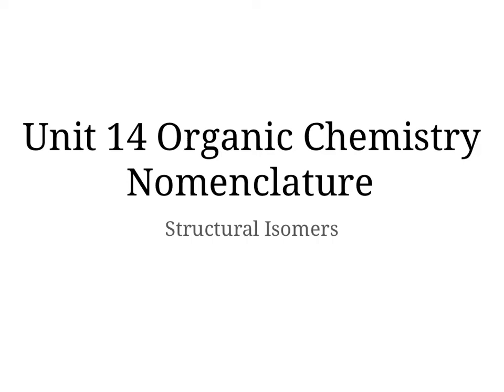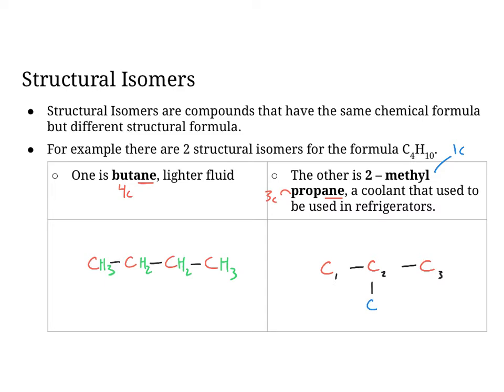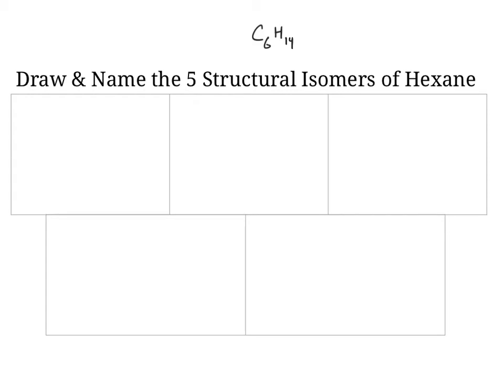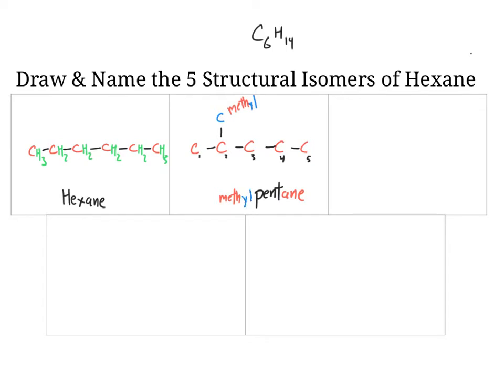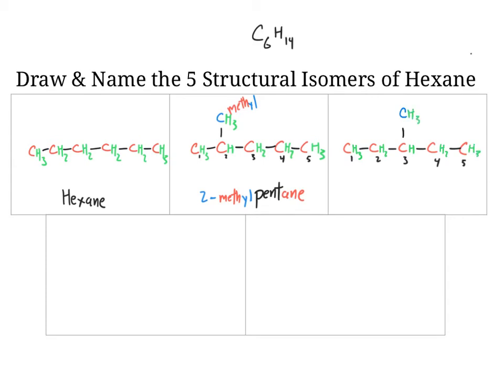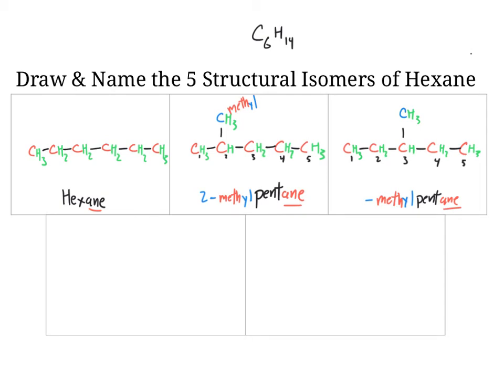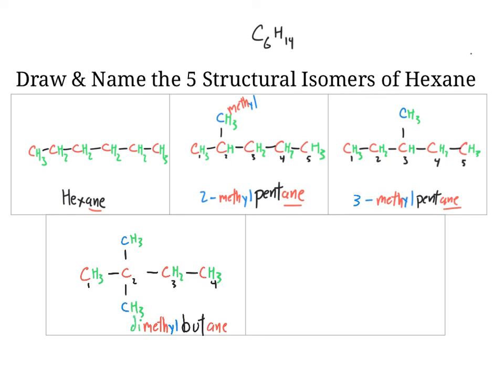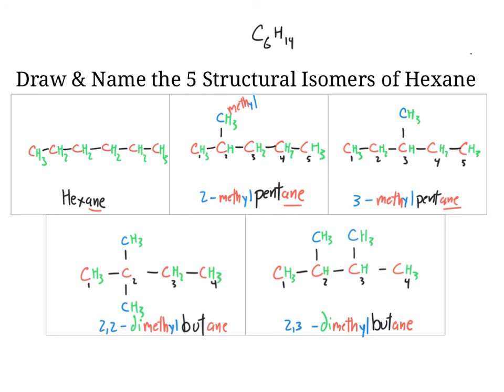Unit 14 Day 3 Structural Isomers